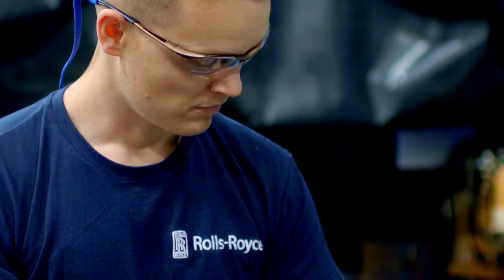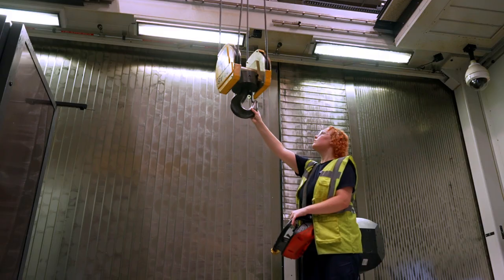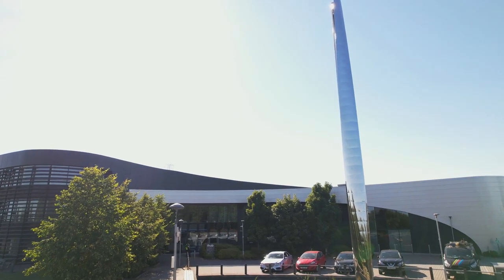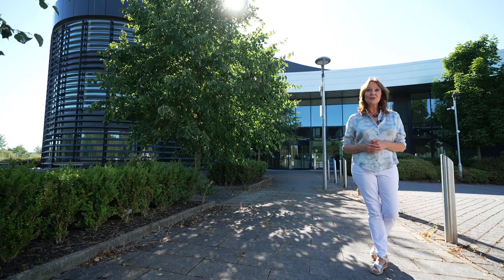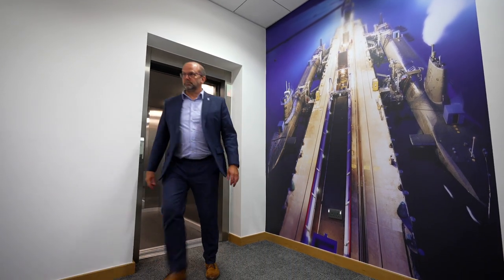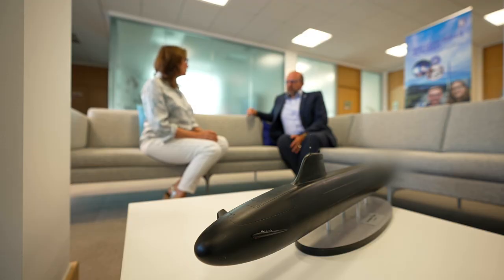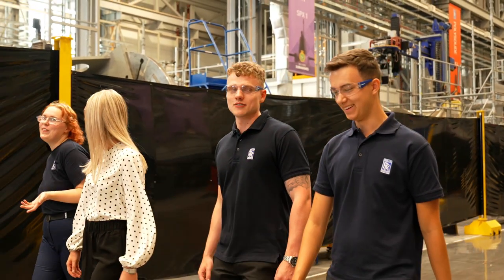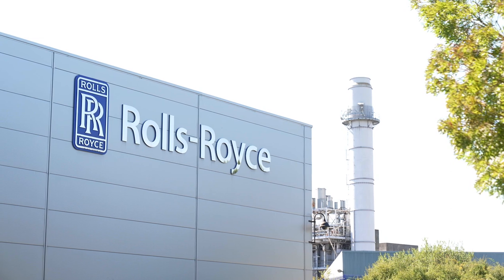Rolls-Royce | Rolls-Royce STEM and the Submarines business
Rolls-Royce have joined together with ITN Business and New Scientist for STEM Week. Speaking to a range of individuals from across the Submarines business they share their stories and the importance of graduate and apprentice opportunities to maintain the UK’s nuclear skills and knowledge across defence.